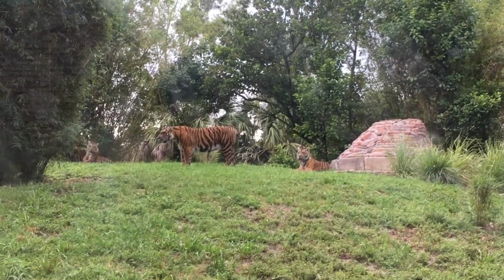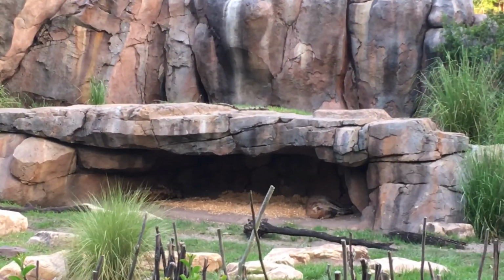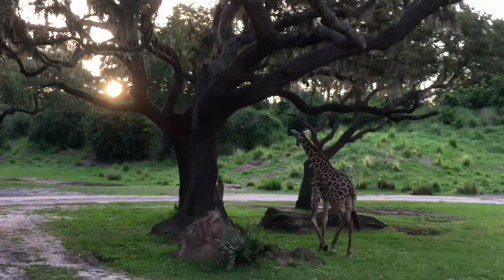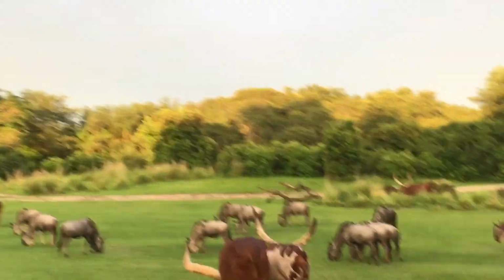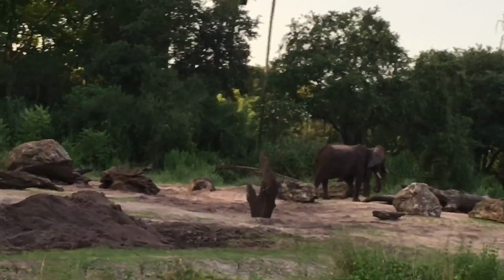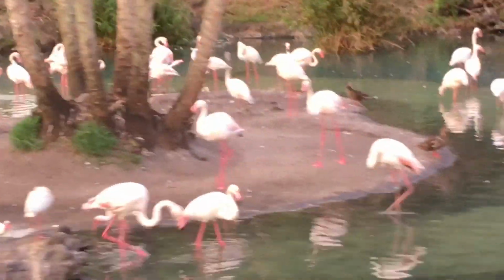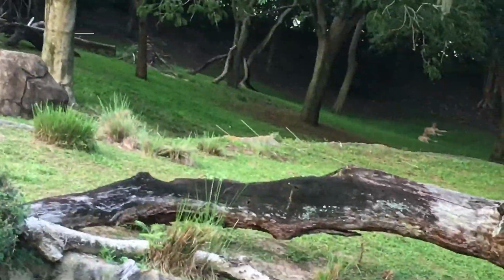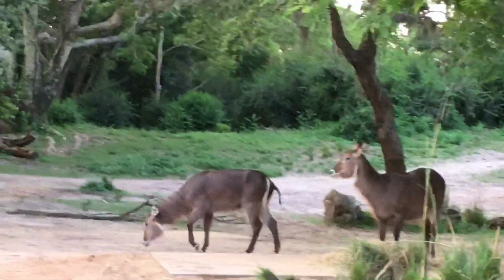Kilimanjaro safari at Disney Animal Kingdom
Disney has a huge collection of animals.

We have seen the below animals on 23-June-2018.
3 Tiger
3 Lion
2 Cheetah
4 Hippo
2 Rhino
4 Giraffe
2 Hyena
3 Elephants
and lot of other birds and mammals..

We love this Kilimanjaro Safari...